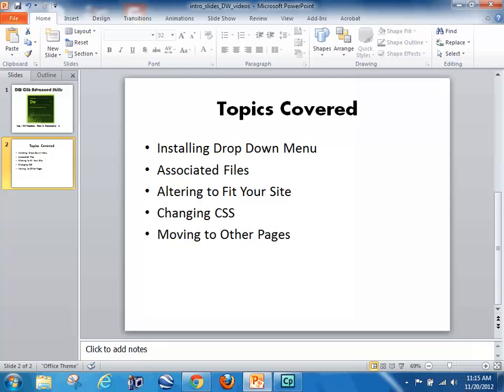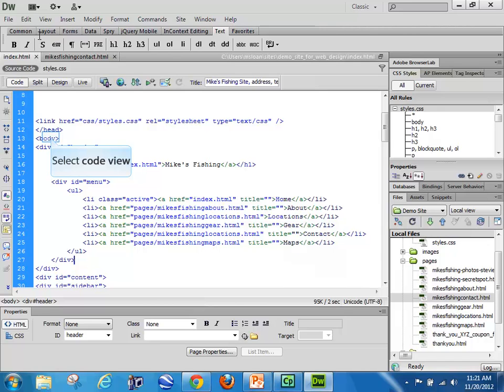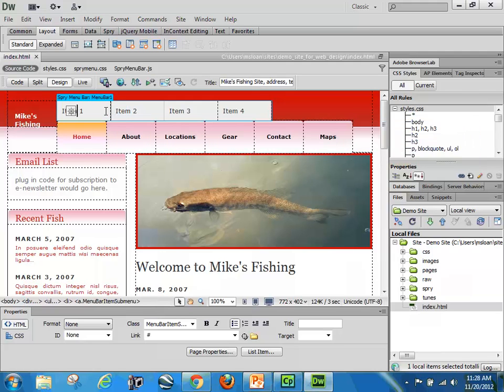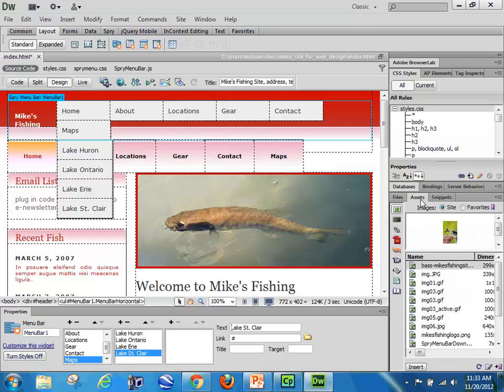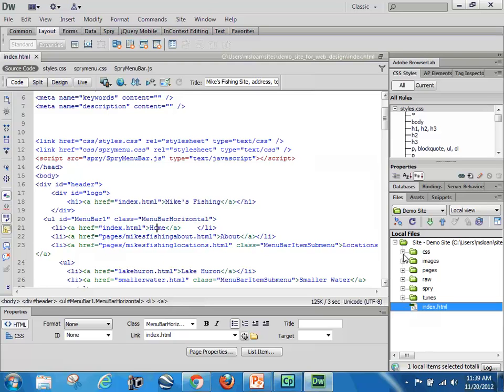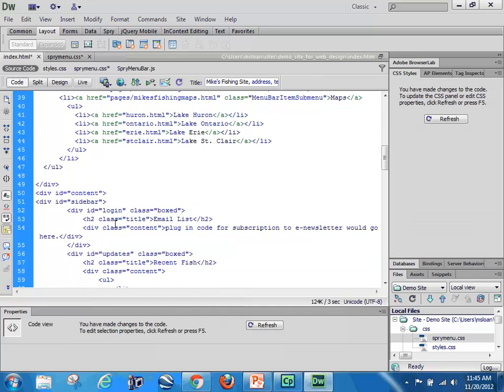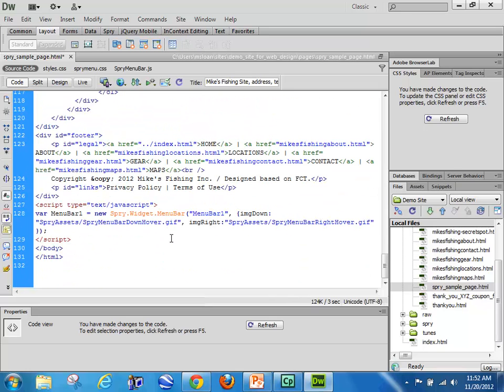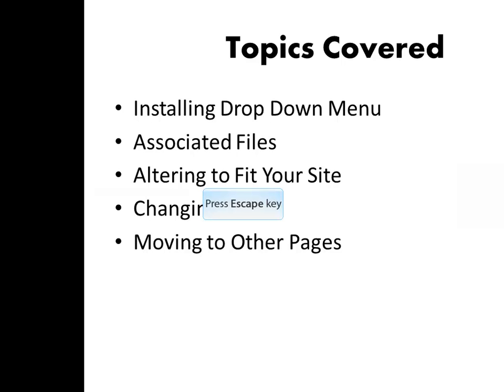Dreamweaver (CS3, CS4, CS5, CS6) Spry Java CSS Dropdown Menu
Still on the demo site, you can learn how to install and extensively edit a Spry dropdown menu in Dreamweaver CS6 by following the steps in this video.